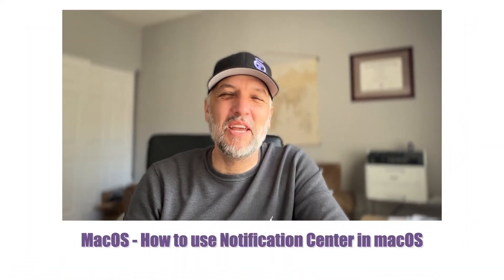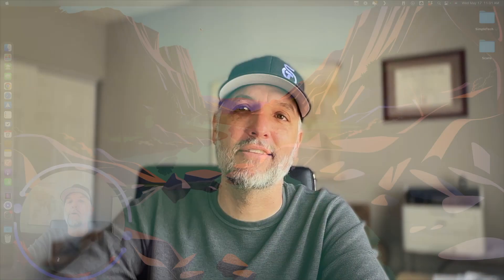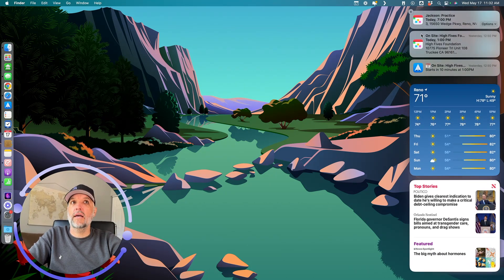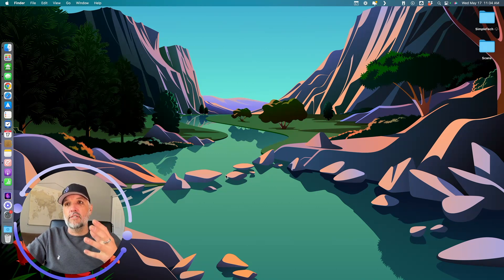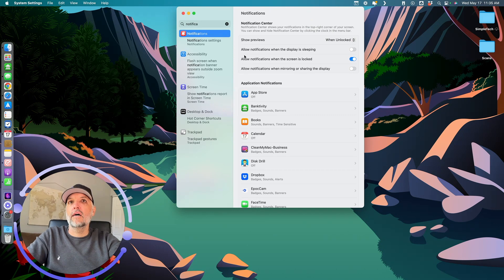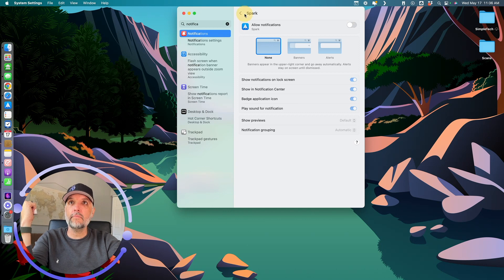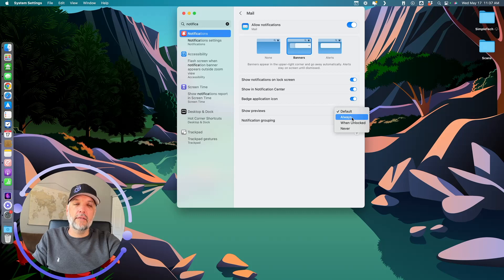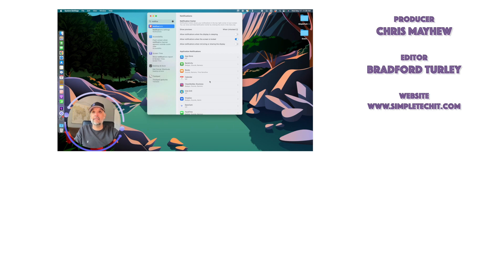How to Use Notification Center on a Mac: 5-Minute Ride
How to Use Notification Center in macOS Ventura

Unlock the power of your Mac with Notification Center. Learn everything you need to know about using this important feature in macOS Ventura, from setting up custom notifications to managing alerts quickly and easily. With our step-by-step instructions, you'll be a pro at the Mac notification center in no time! Watch now and find out how simple it can be!

-- Chapter Markers --
0:00 Intro
1:07 Can be overwhelming but important
2:10 Focus
3:10 Groups
4:20 Decide what is allowed to be seen and when
6:20 Types of notifications
8:37 Outro